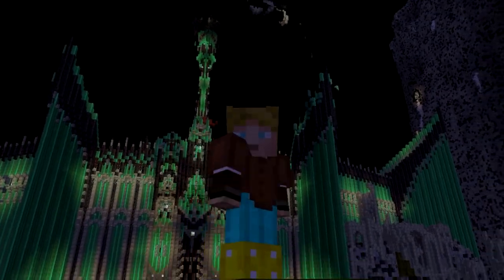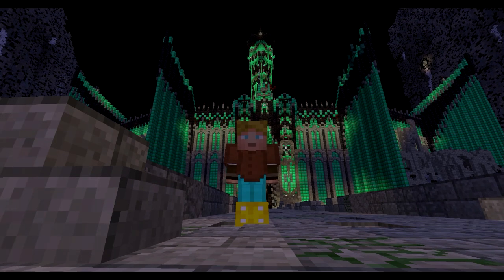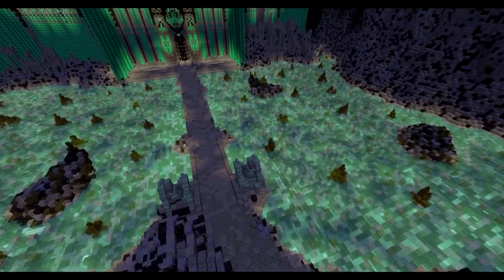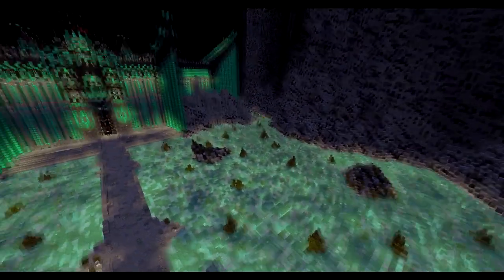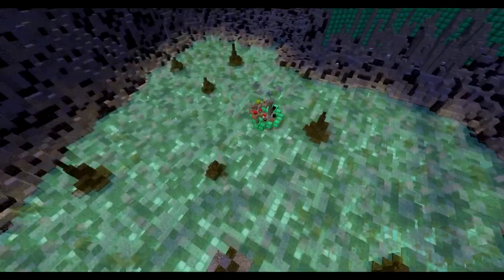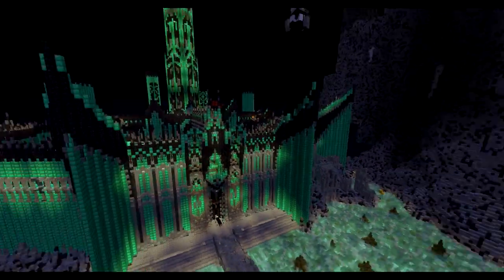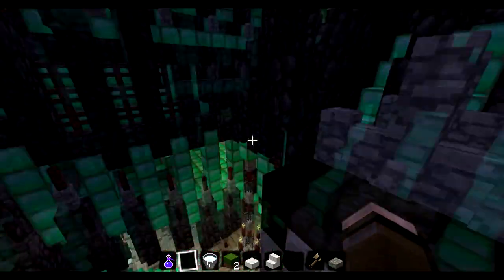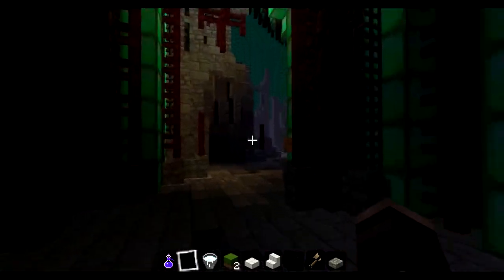Middle Earth Project - Episode 11: Minas Morgul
Share the video and you'll receive a small loan of $1,000,000

Primarily built by Zoomerenhd + EpicQuestz Build team

Minas Morgul was a originaly City of Gondor, originally called Mnas Ithil. Sister city to Minas Tirith. It was taken over by the forces of Mordor, and used as a base to attack Gondor, in the process, decayed the city into the dark demonic fortress giving the city it's new name.